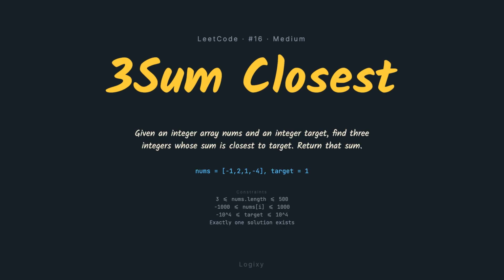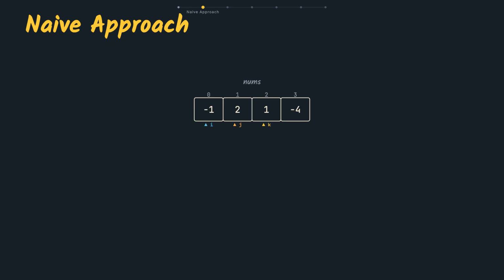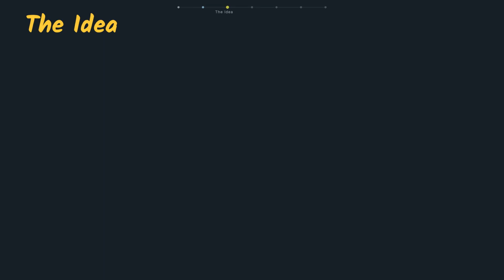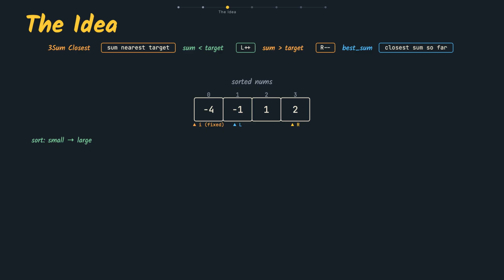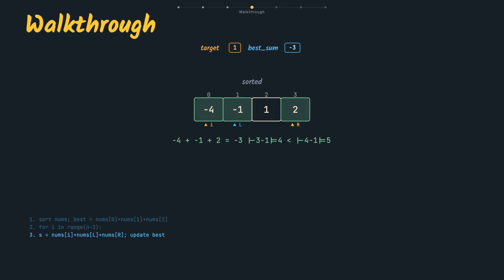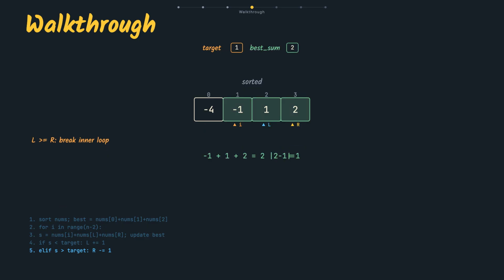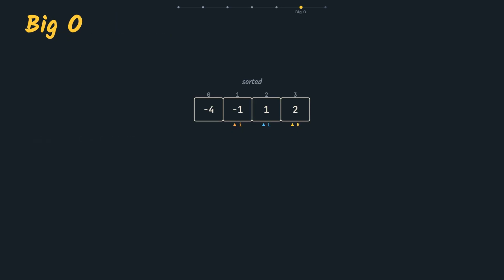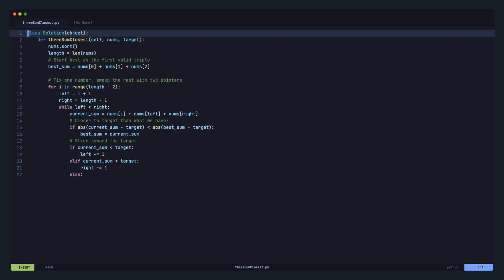3Sum Closest — LeetCode #16 (Medium) — Python | Logixy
3Sum Closest — LeetCode #16 (Medium) — Python | Logixy

Given an integer array nums and an integer target, find three integers whose sum is closest to target. Return that sum.

Example:
  Input:  nums = [-1,2,1,-4], target = 1
  Output: 2

Chapters:
  00:16  setup
  00:39  naive
  01:09  discovery
  02:03  trace
  03:13  why it works
  03:23  Complexity
  03:31  code